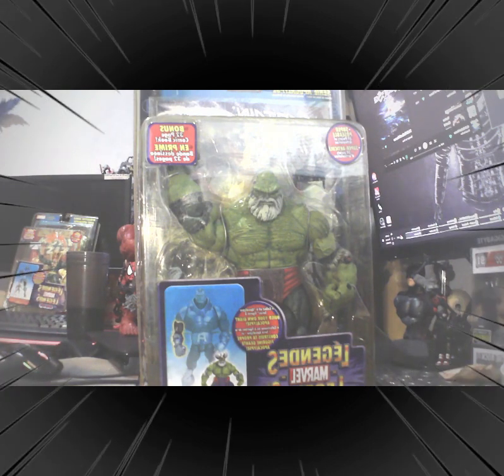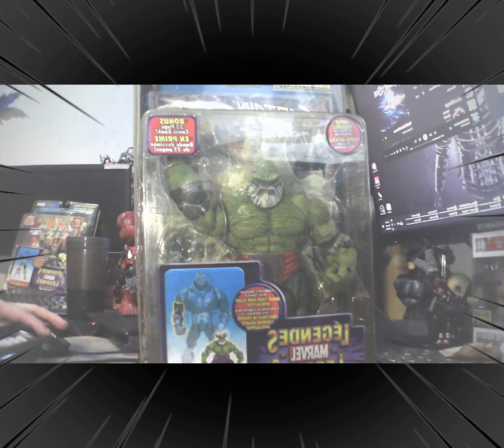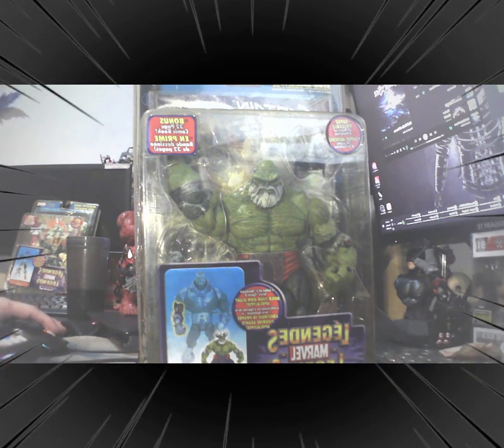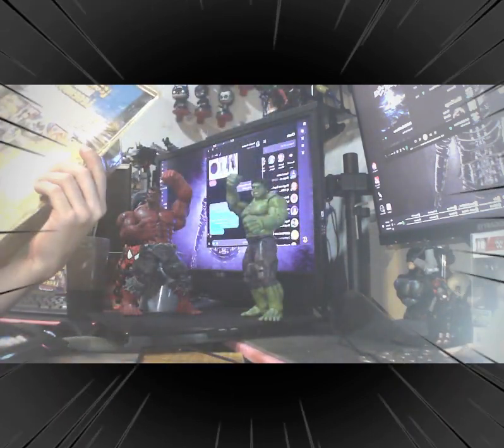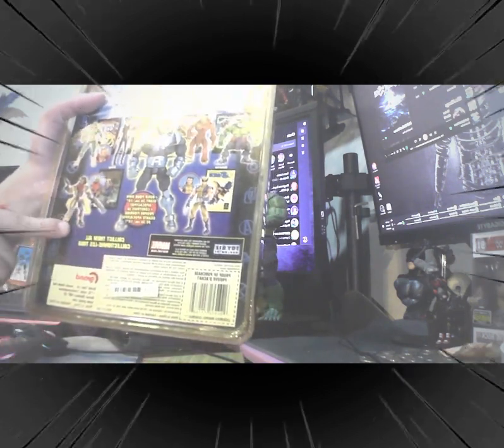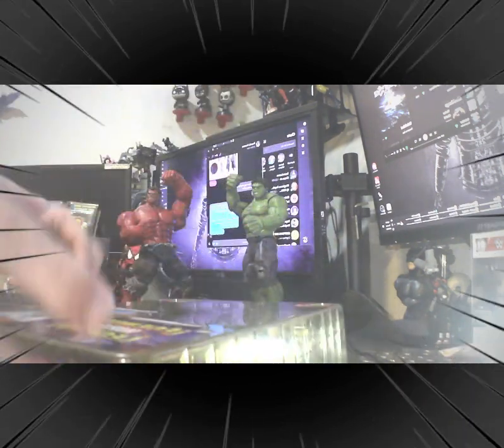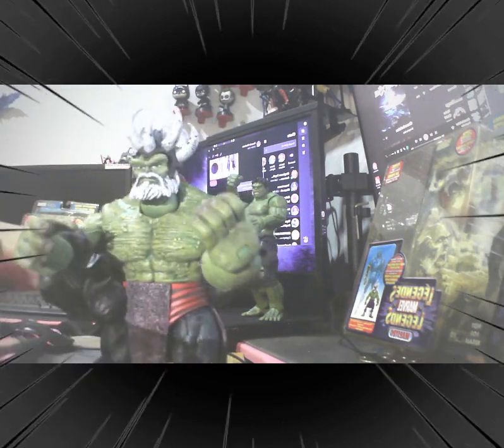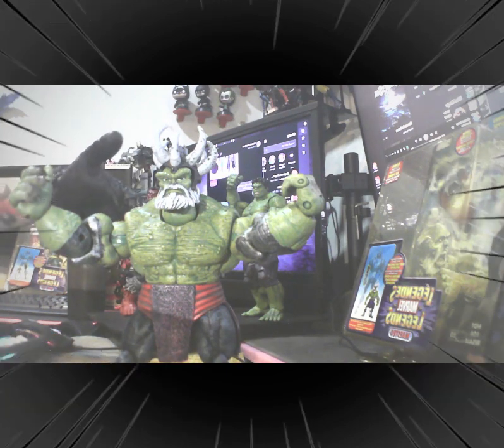Toybiz-Marvel Legends-Maestro - Apocalypse series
Toybiz-Marvel Legends
Maestro - Apocalypse series

Articulation:
38 articulation points

Details/paint:
Awesome details from head sculpt until down to the toes, with the shadowing/shading. very awesome details.
(FYI all Maestro toybiz has a brittle part which is the connection between the hips and the upper torso) so be careful about twisting or moving the figure in that area.

Height: 8 inches scale(Smaller than the Hulk and Red Hulk by 2 inches)

The overall rating for me is 10/10.